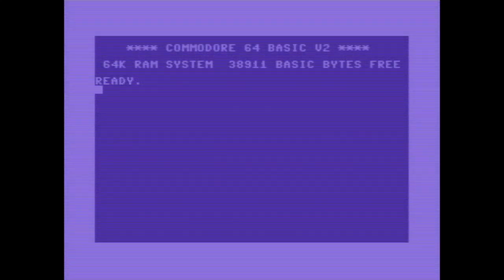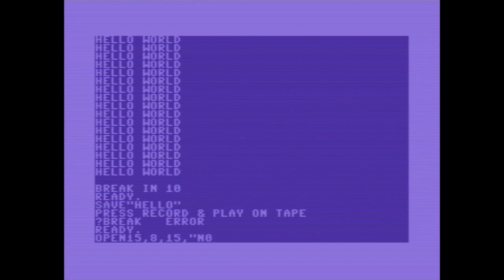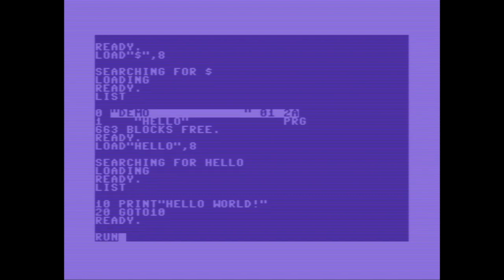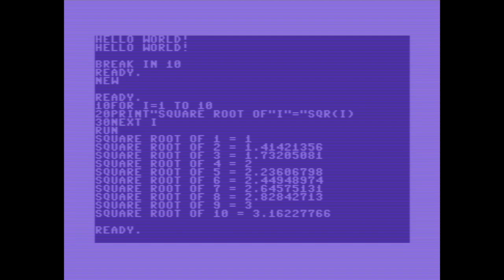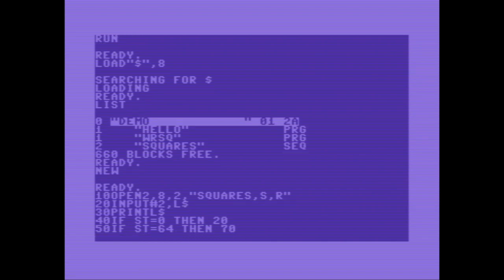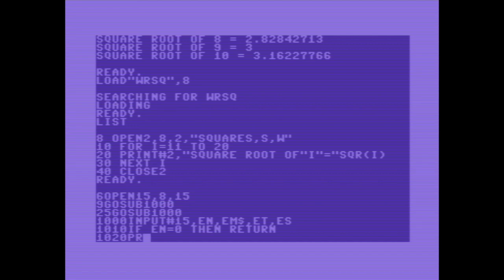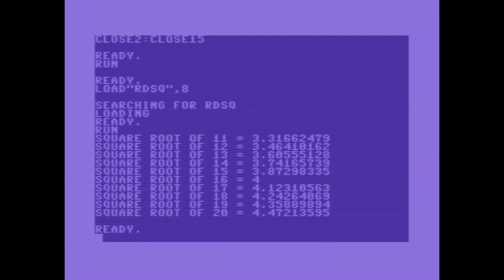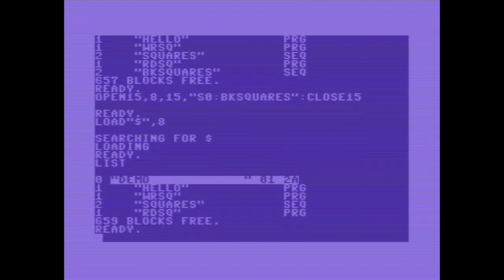How to save, load and write BASIC programs on different vintage computers?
This video is part 1 of 3, showing how to save, load and write BASIC programs on 3 different 8-Bit vintage computers.